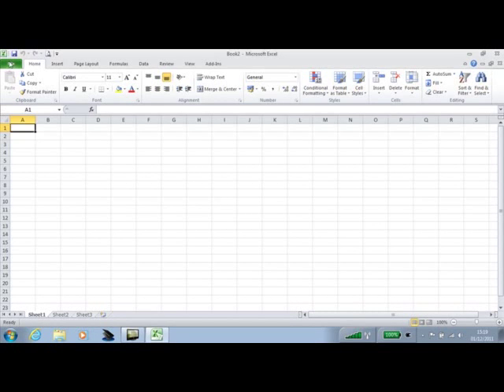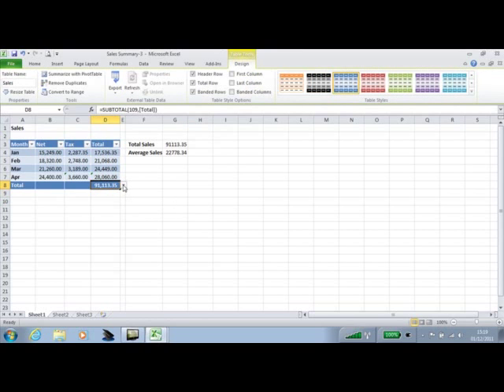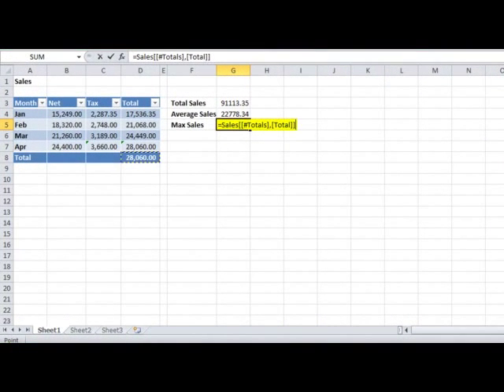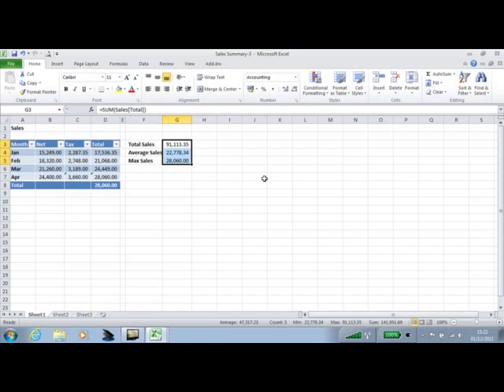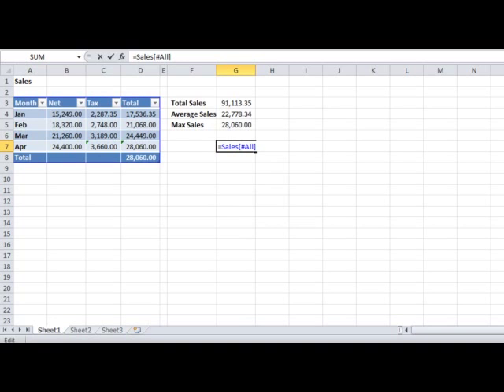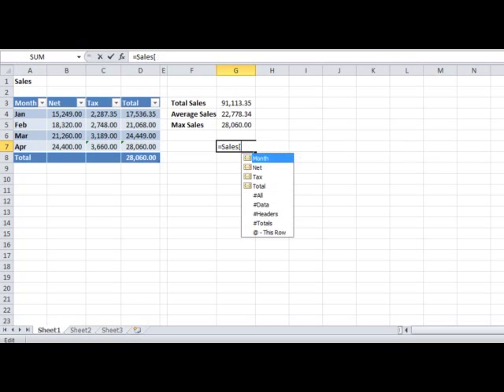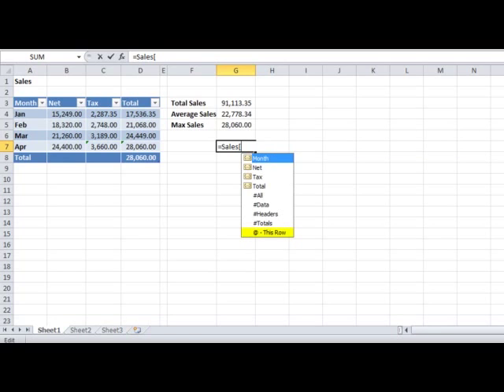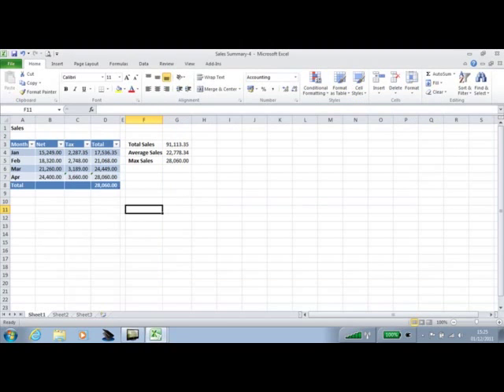Lesson 1-16 Special Items in structured table references II Excel Learning